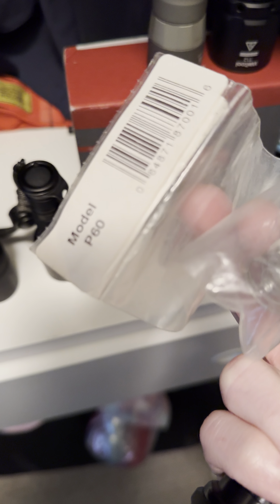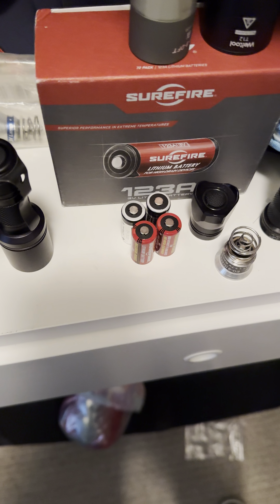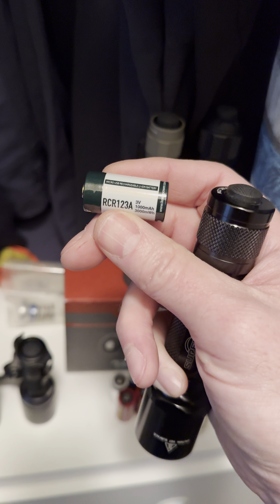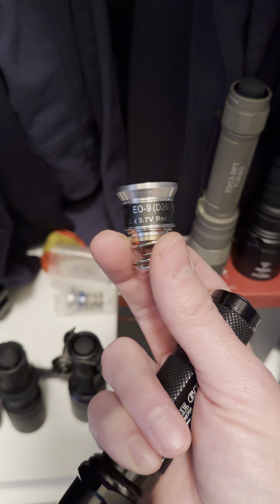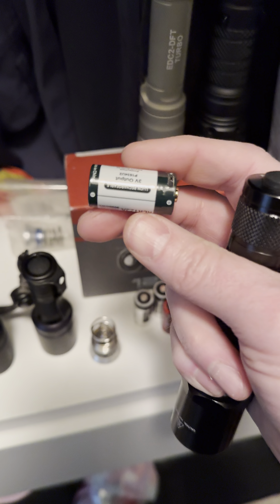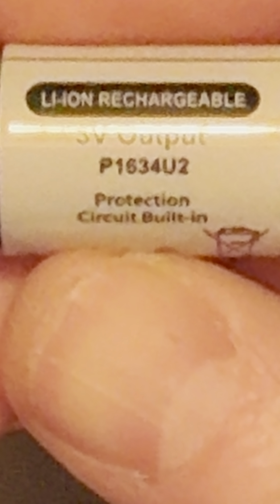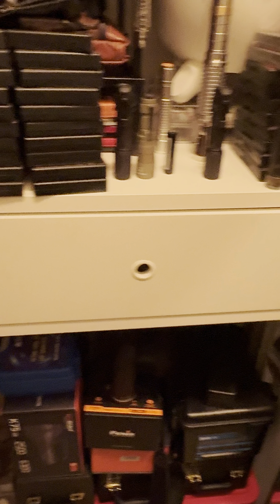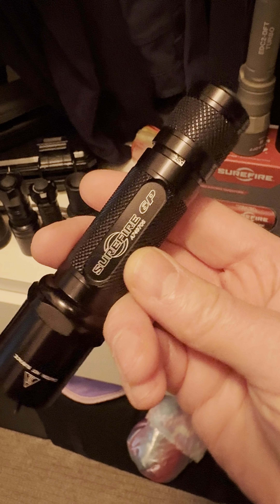Surefire 6P with Stock P60 Incandescent Bulb Using KeepPower P1634U2 Rechargeables